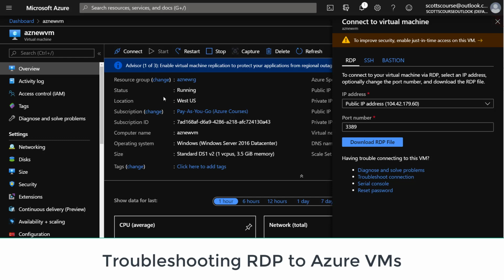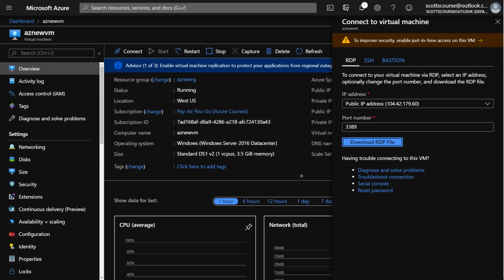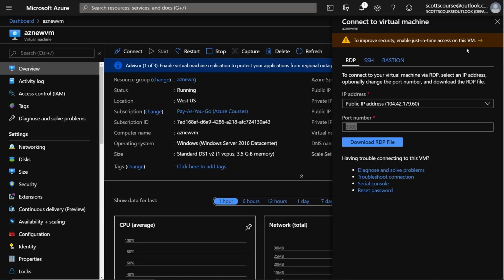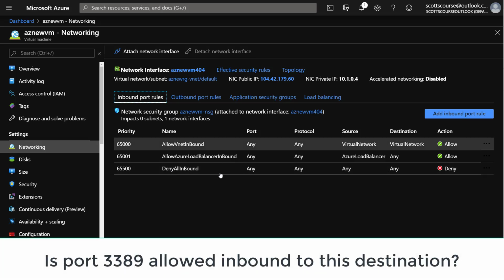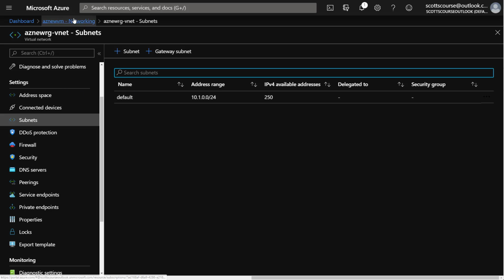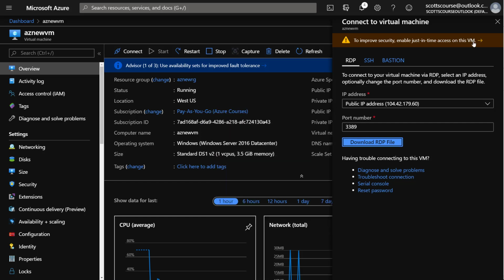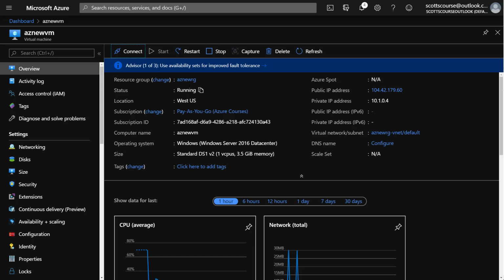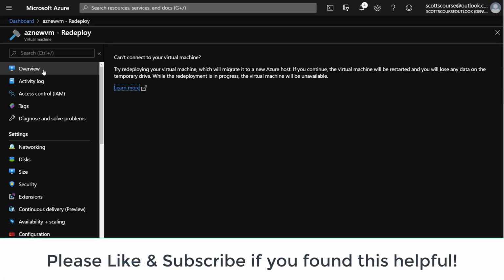Azure RDP - Troubleshooting Connection Issues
In this video, we cover a few ways to figure out how to troubleshoot connection issues when you have an Azure virtual machine and can't connect to it.